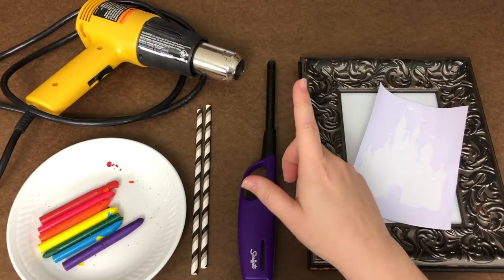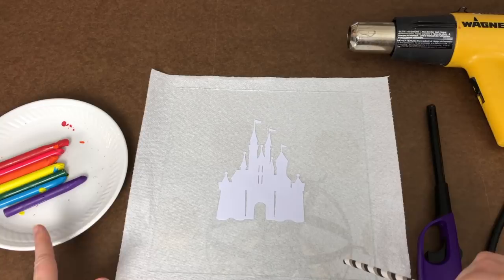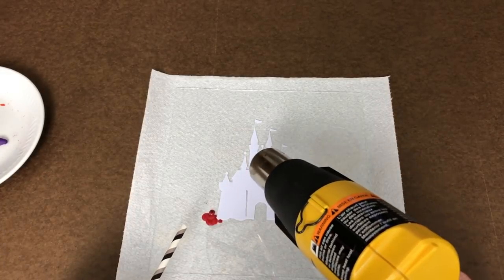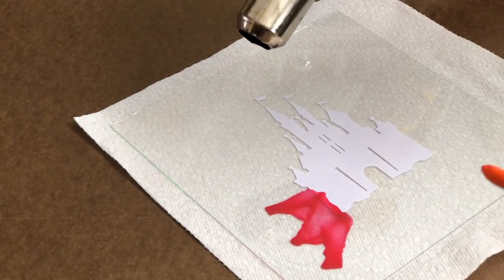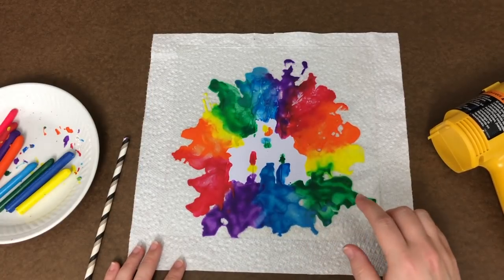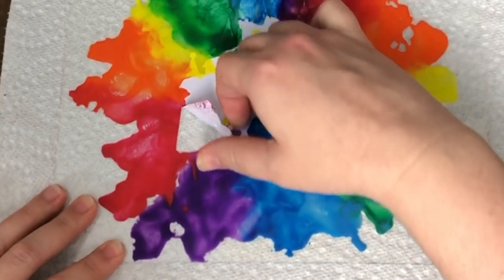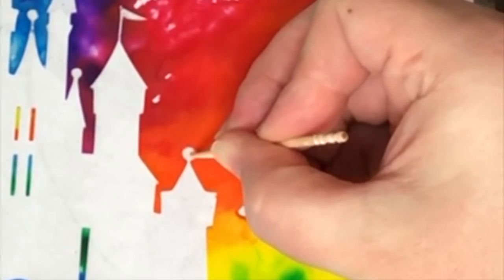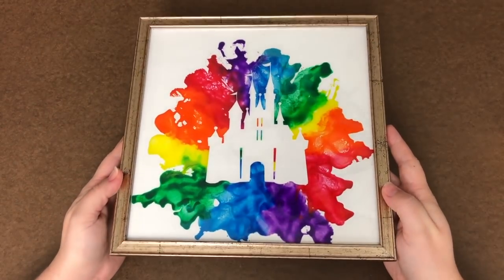Easy Melted Crayon Art That Looks Like Alcohol Inks!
Hi everyone! Please note my BLATANT LIE at the beginning of this video: you really *can't* just use a candle lighter to do this, not unless you find a way to heat the glass slightly to keep the wax liquid. So ignore that part, please, and make sure you have a heat gun on hand. :D

Hope you enjoy, and have fun making your own melty goodness!

• Track Info:
Title: DRIVE
Artist: Nicolai Heidlas Music
Genre: Pop
Mood: Inspirational

• Track Info:
Title: We Are One
Artist: Vexento
Genre: Dance & Electronic
Mood: Bright